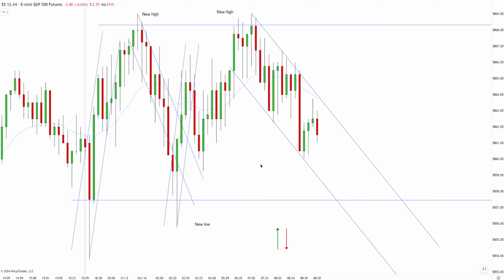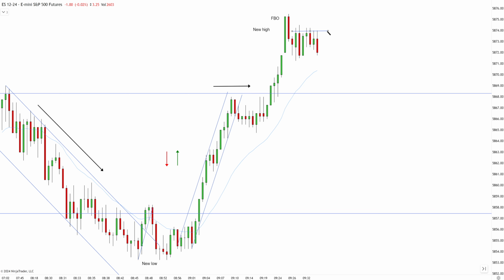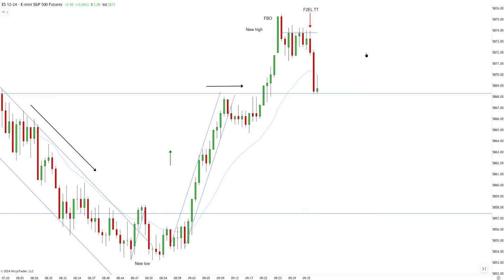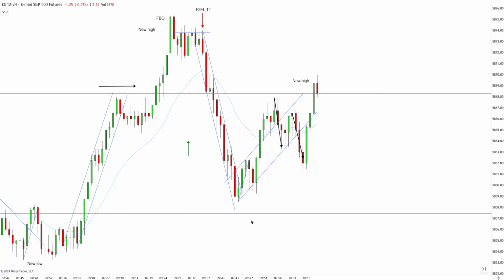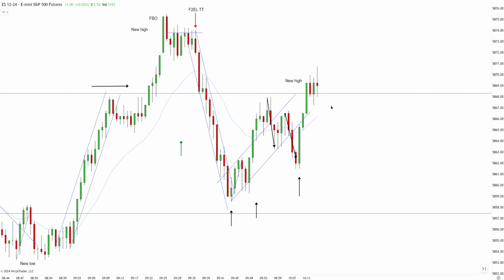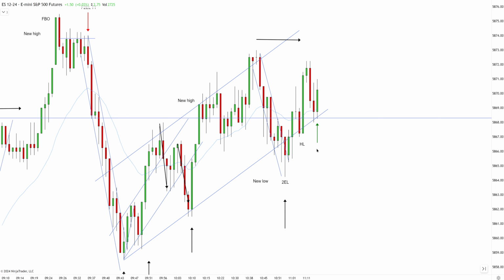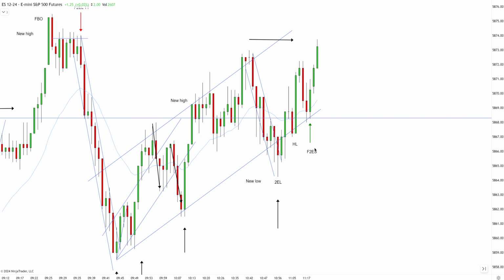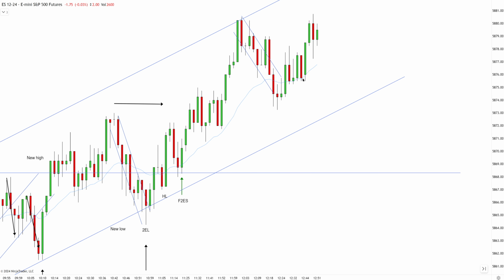Price Action Fundamentals For Day Trading